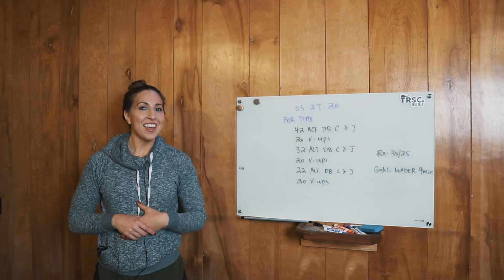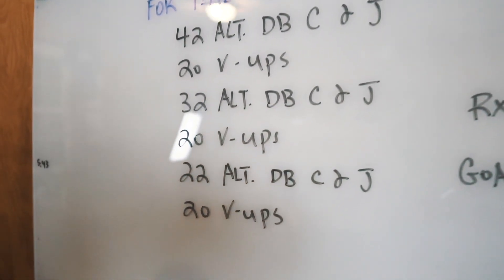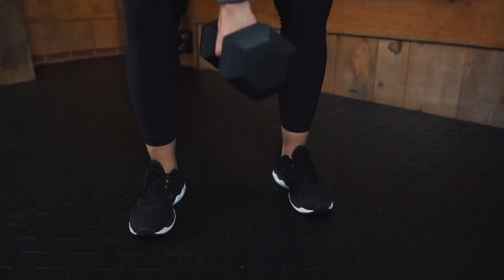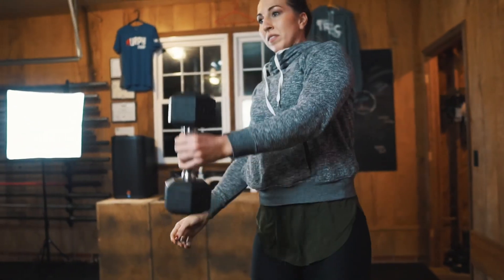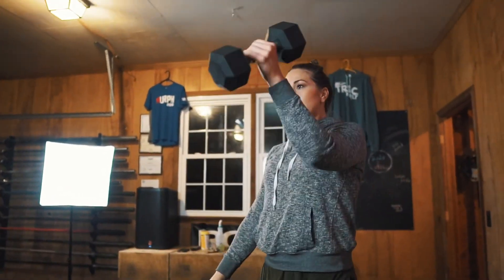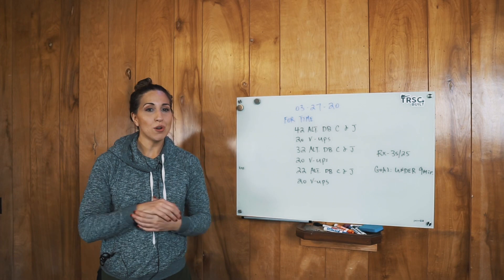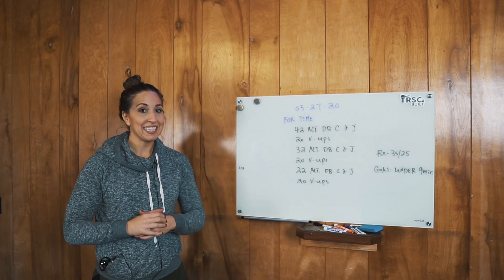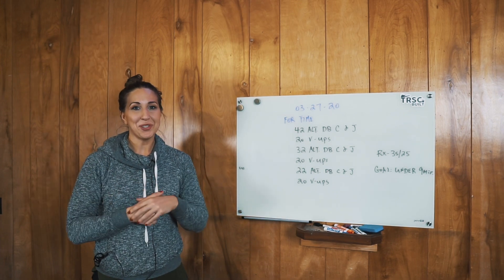Friday’s workout 03/27/20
Wod
42 alt. Db clean and jerks
20 v-ups
32 alt. Db clean and jerks
20 v-ups
22 alt. Db clean and jerks
20 v-ups

Rx -35/25
Goal: under 9min